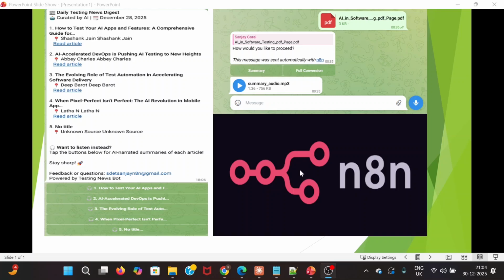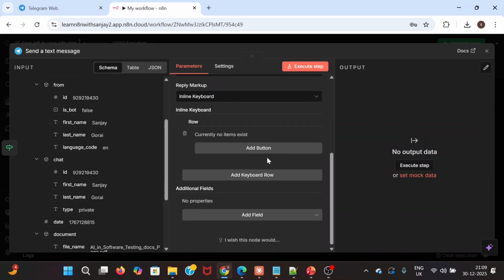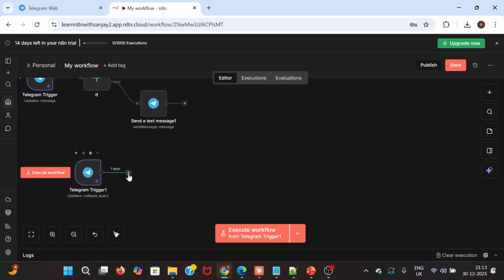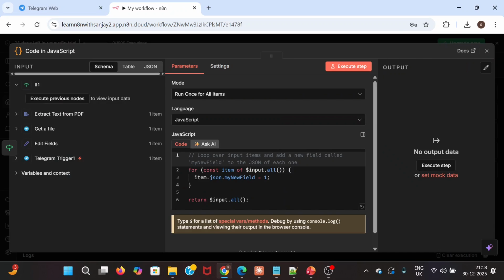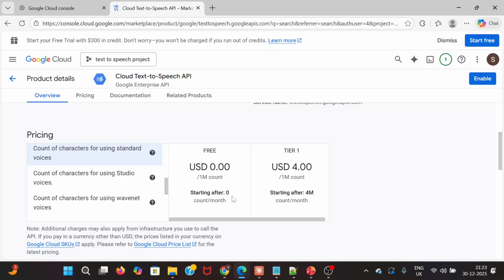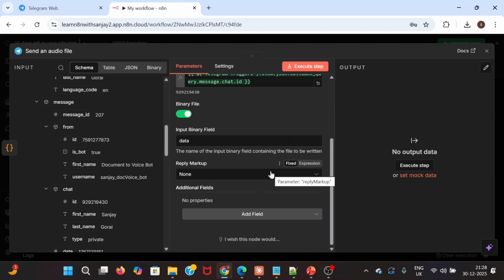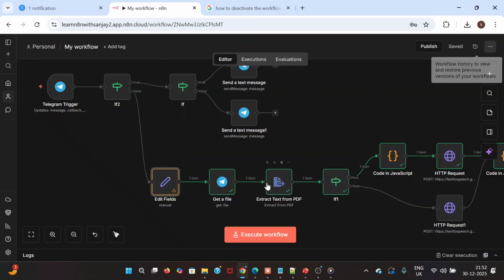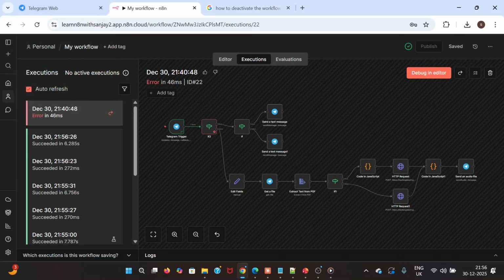👉 Convert PDF to Audio using Google Text-to-Speech | Telegram Bot + AI Automation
🎧 Transform PDFs into Audio Files with Google Text-to-Speech!
In this tutorial, I'll show you how to build an automated PDF to Audio converter using n8n, Google Text-to-Speech API, and Telegram Bot. This is an extension of our popular Testing News Bot that now converts articles into audio summaries!

🔥 What You'll Learn:
✅ Set up Google Cloud Text-to-Speech API with free tier (1M characters)
✅ Create a Telegram bot that accepts PDF uploads
✅ Extract text from PDF files in n8n
✅ Generate AI summaries using Groq API (Llama 3.3)
✅ Convert text to high-quality audio using Google Neural voices
✅ Build interactive buttons for "Summary" vs "Full Conversion"
✅ Handle callback queries in Telegram
✅ Send audio files back to users automatically

⚙️ Tech Stack:

Google Text-to-Speech API
Telegram Bot API
Groq API (LLM for summarization)
PDF text extraction

🎯 Perfect For:

Software testers who want to listen to testing articles on-the-go
Anyone who prefers audio content over reading
Learning while commuting, exercising, or multitasking
Building similar automation workflows for your use case